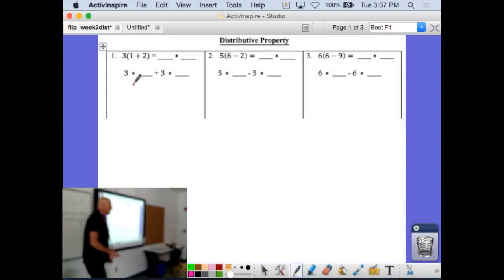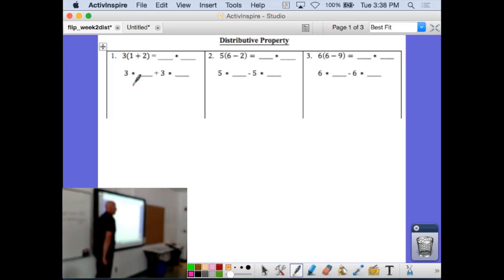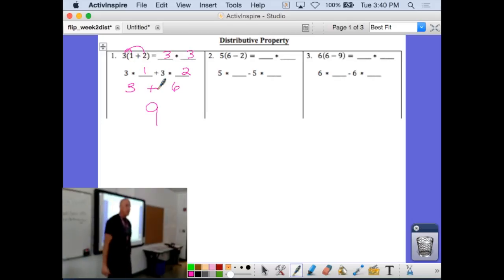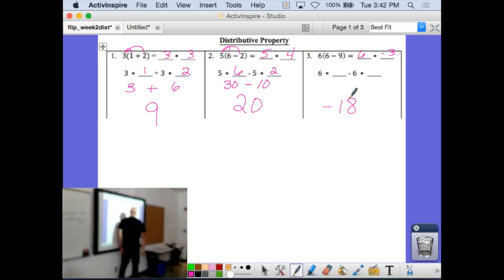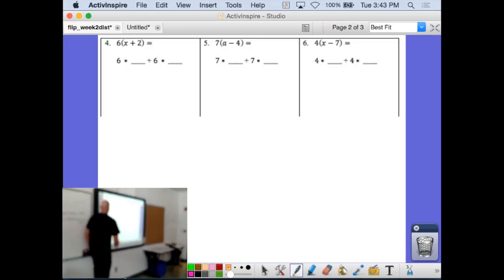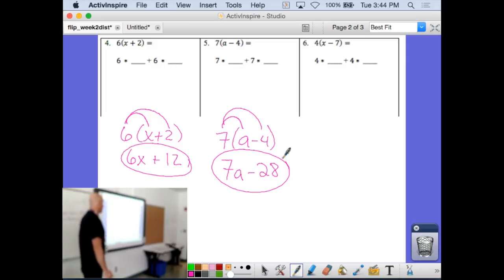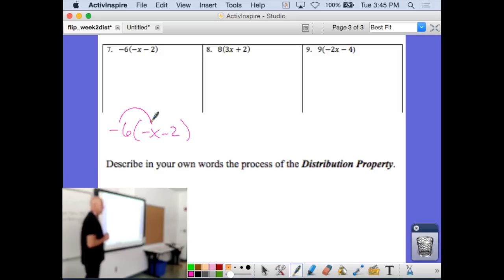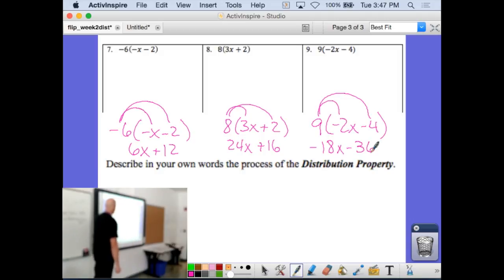Algebra 1 Notes: 2-Dist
Week 2: Tuesday 09 Aug 2016
Distributive Property Review